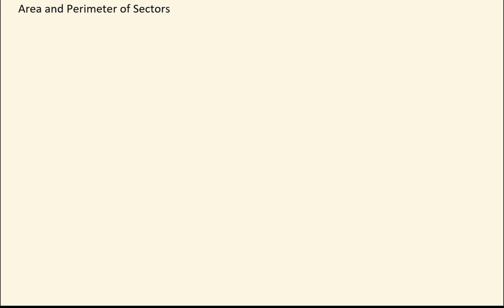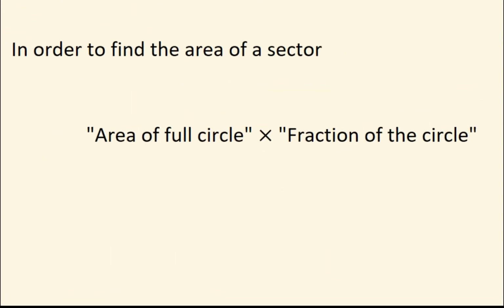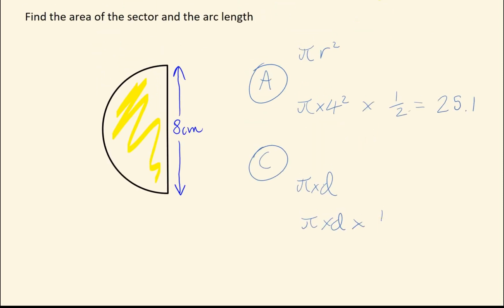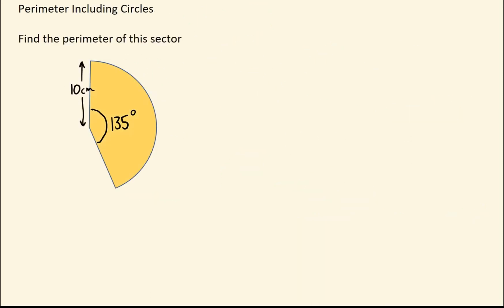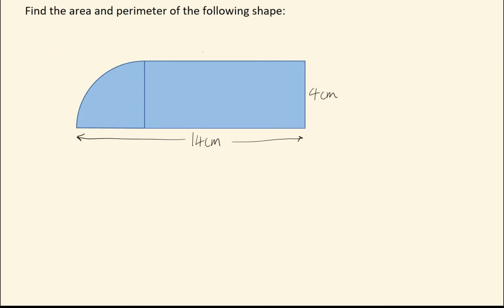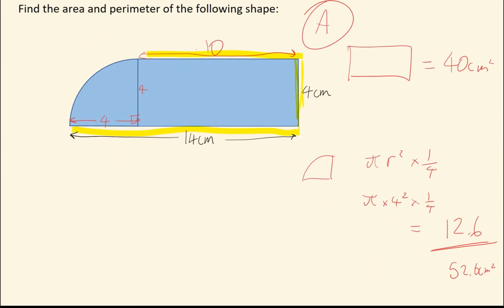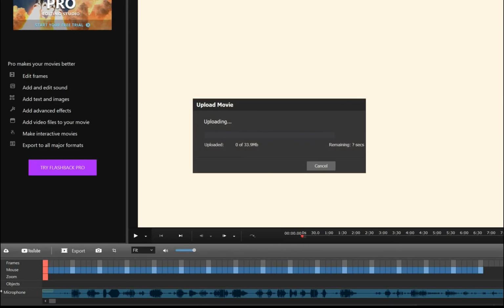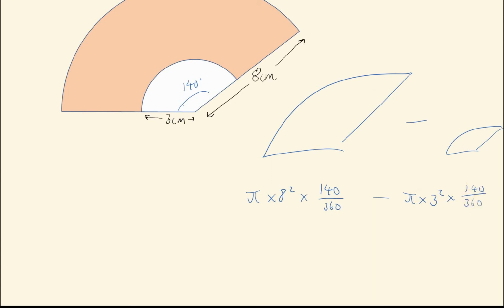Area and Perimeter of Sectors